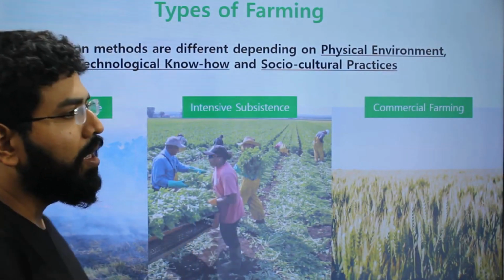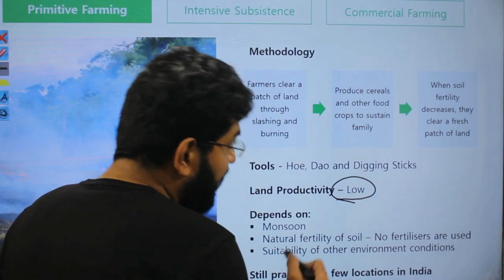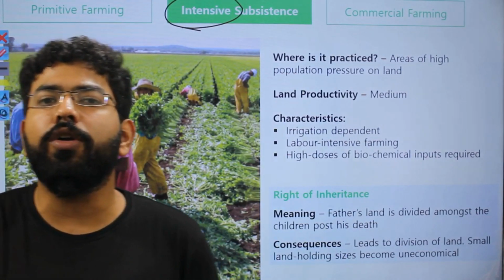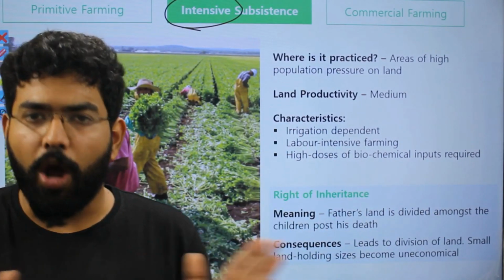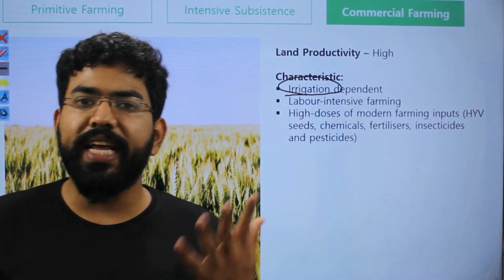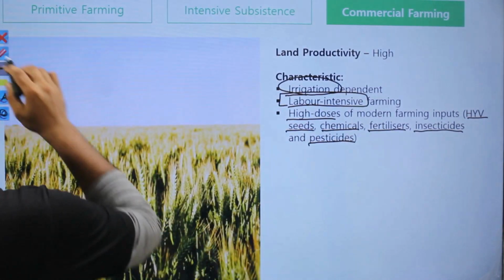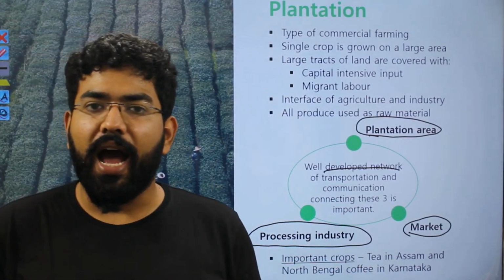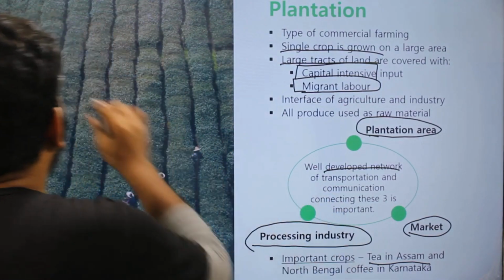Class 10 CBSE Geography - Agriculture (Part 1: Types of Farming)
This is Part 1 of the 6 video series on Chapter 4 of Class 10 CBSE Geography - Agriculture.

The key topic covered in this video: Types of farming: Primitive Farming, Intensive Farming and Commercial Farming (Including Plantation).